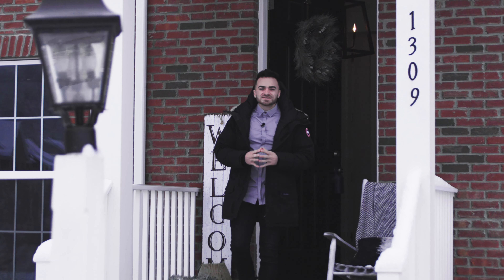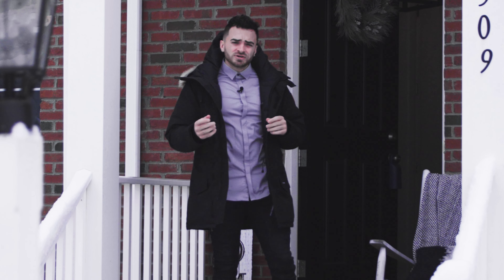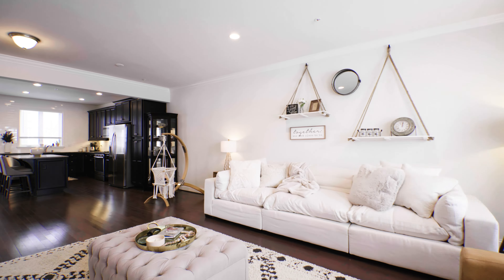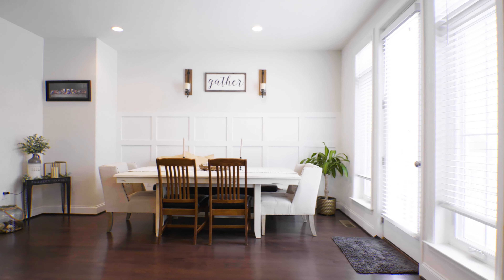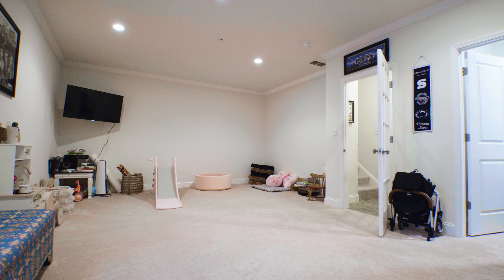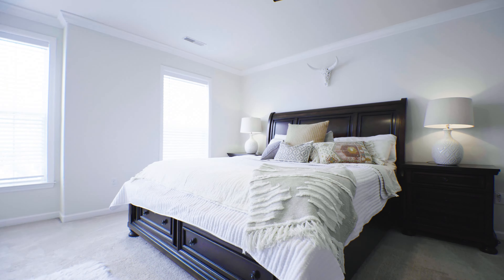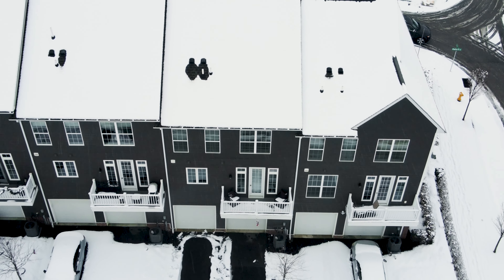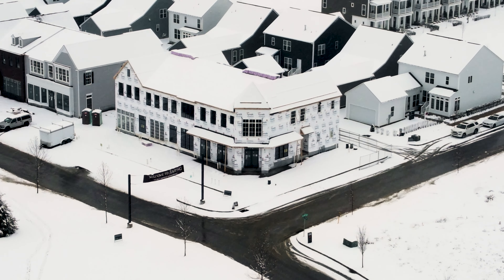1309 Gladwell Street, Bridgeville PA 15017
OFFERED FOR SALE by Mark Gulla - a full time, award winning real estate agent serving the greater Pittsburgh region for RE/MAX Select Realty. To get more information on 1309 Gladwell Street or to see other homes currently on the market, please visit MarkGulla.com